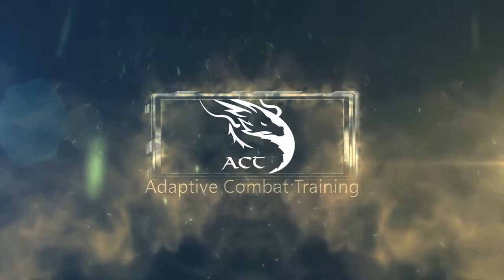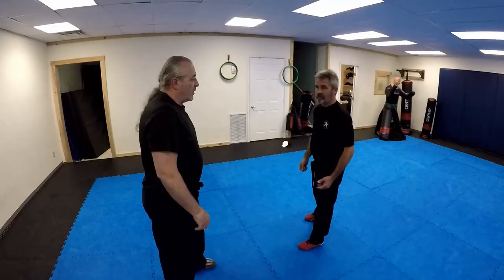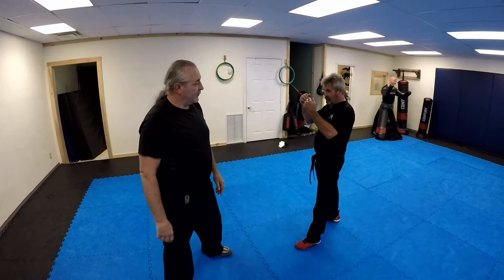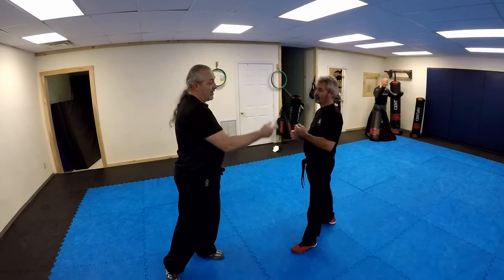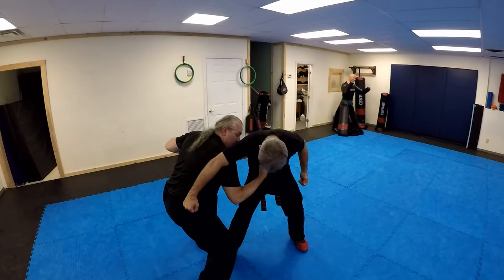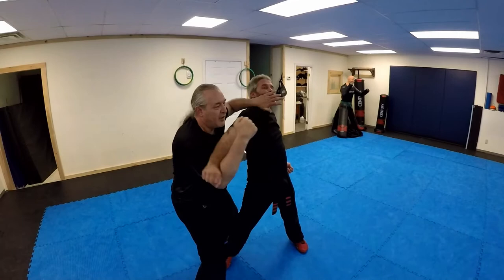Hook Punch Defense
This technique is another one for the hook punch defense. The hook punch is a very common attack and here is one way to deal with it.